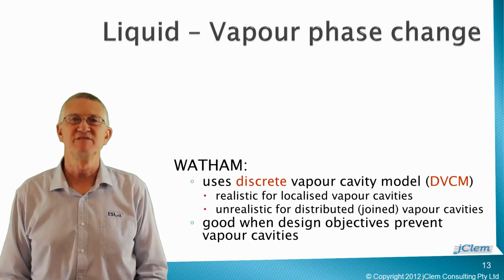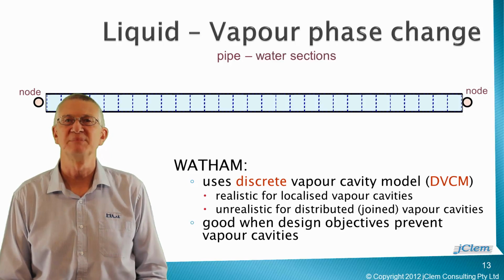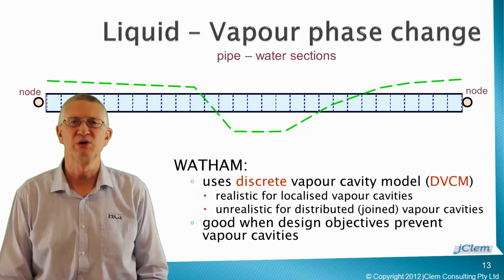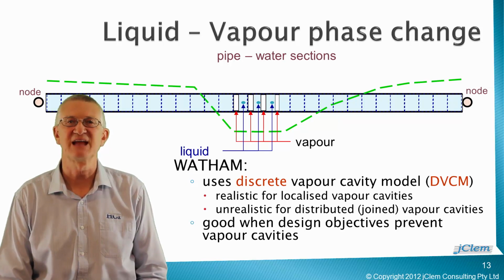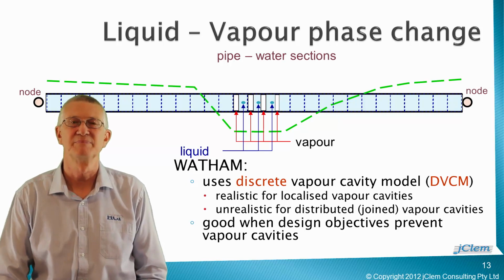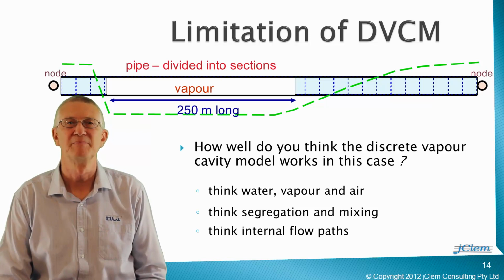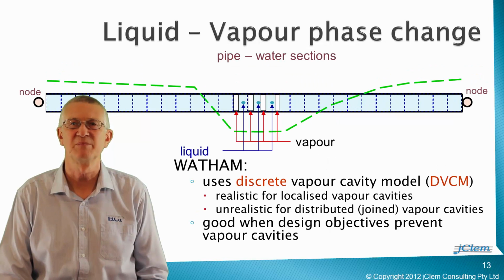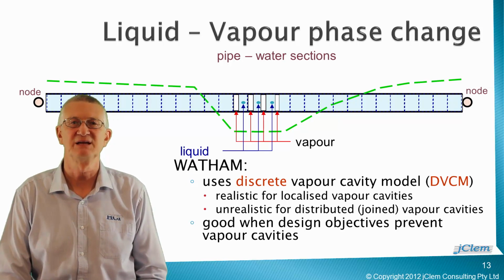WATHAM Tutorial - Water Sections and Column Separation in Pipes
A 6 minute introduction to how WATHAM approaches column separation and recombination in pipes.  The discrete vapour cavity model and its limitations are described.